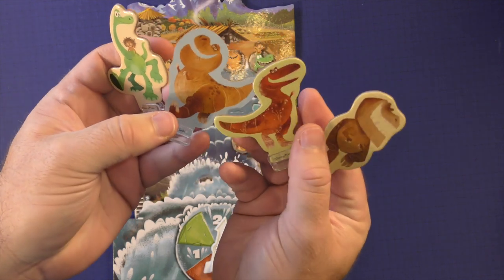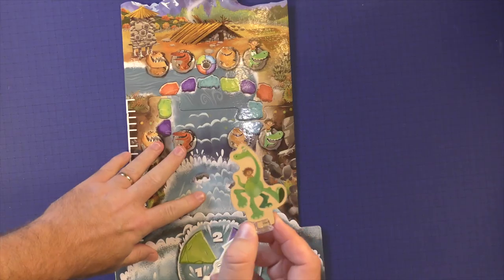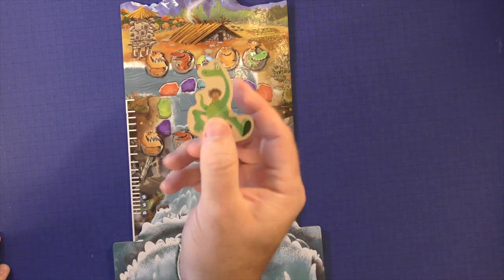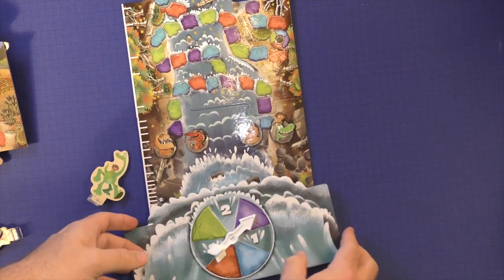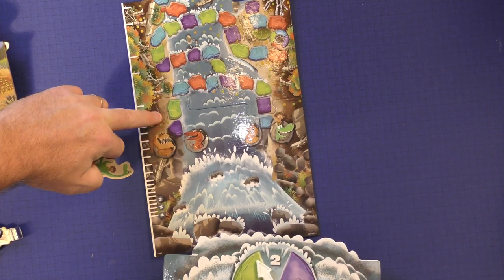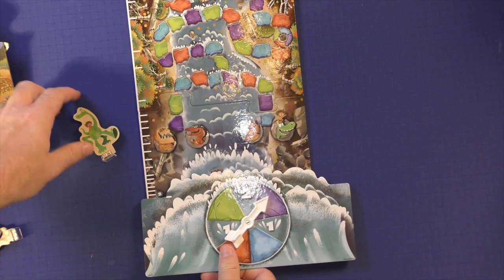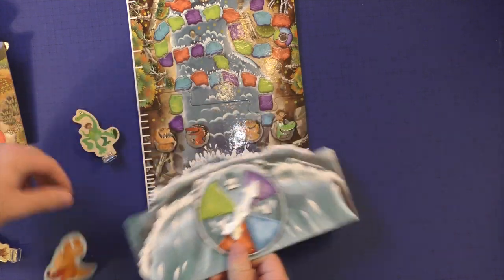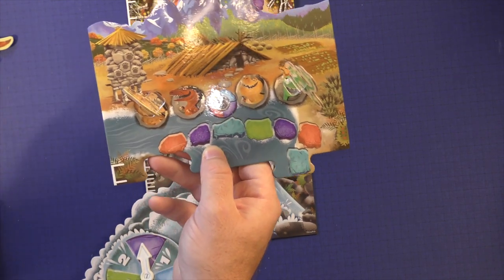IP Good Dinosaur River Roarin Flow Short Cut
This video is about IP Good Dinosaur River Roarin Flow Short Cut